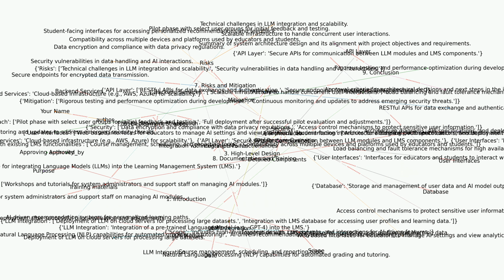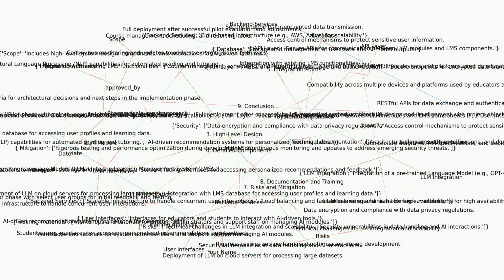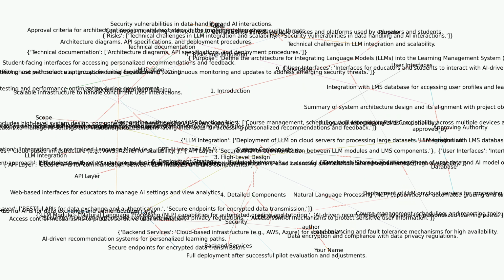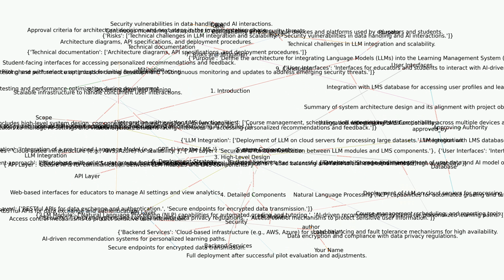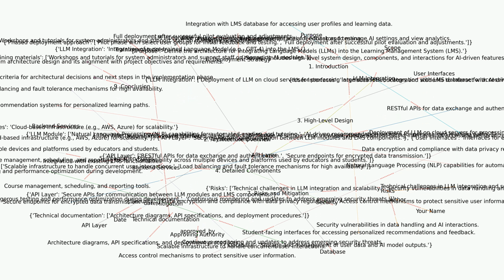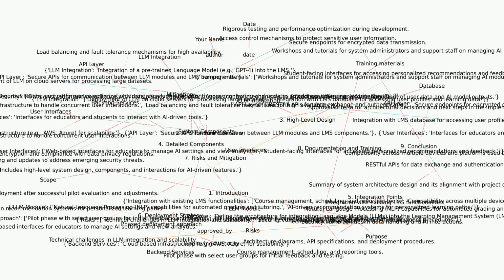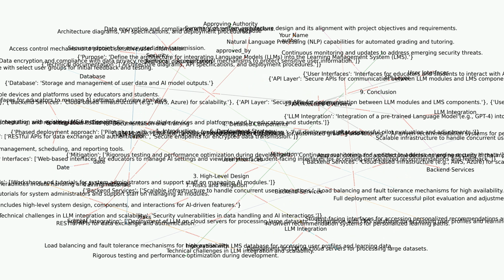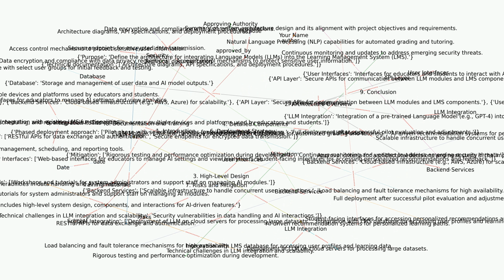System Architecture Document Integrating Language Models in Learning Management System